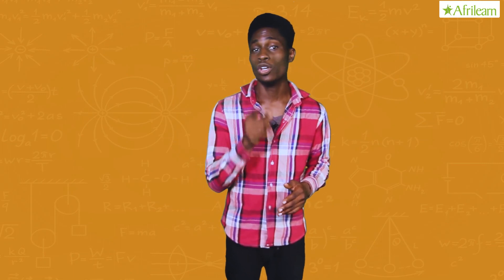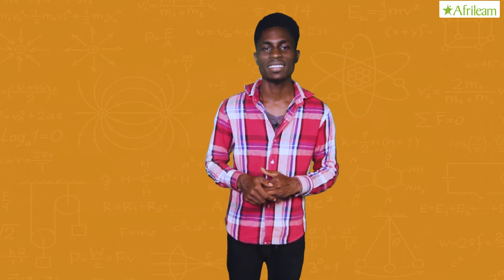Introduction To Electrolysis | Physics | SS3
Electrolysis is the process by which electric current is passed through a substance to effect a chemical change.